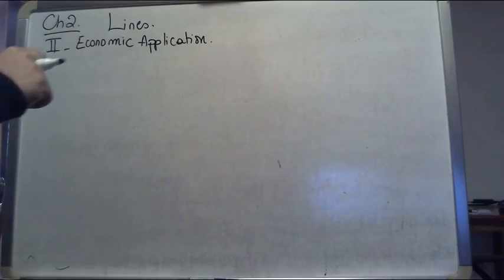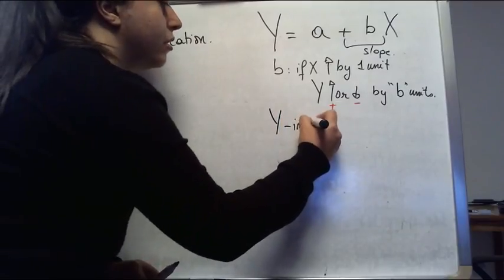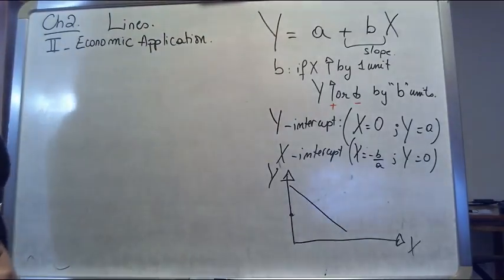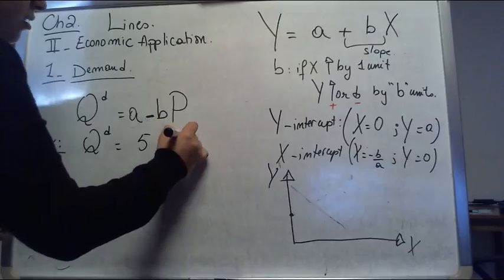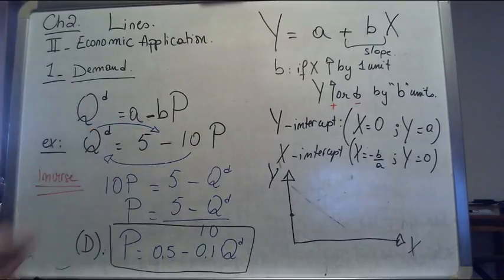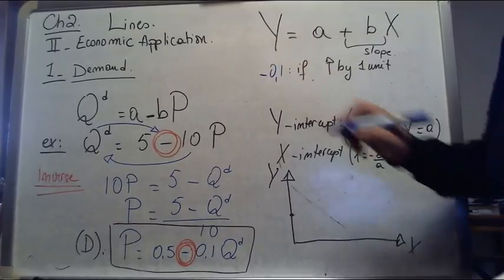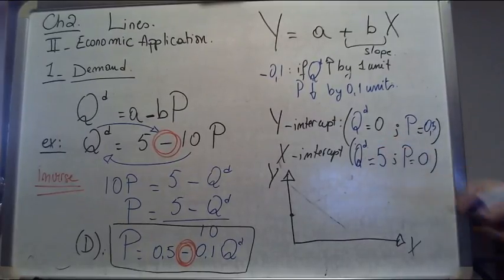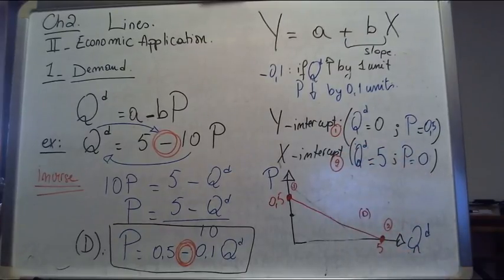BMTH210_Chapter 2: Linear Equation Economics Application: 1) Demand